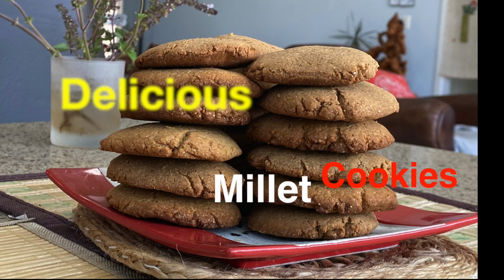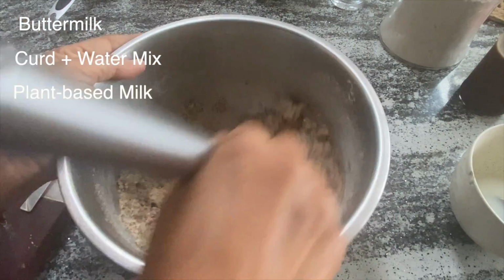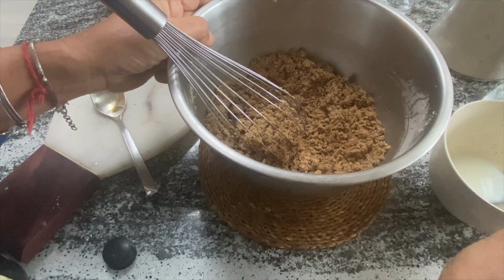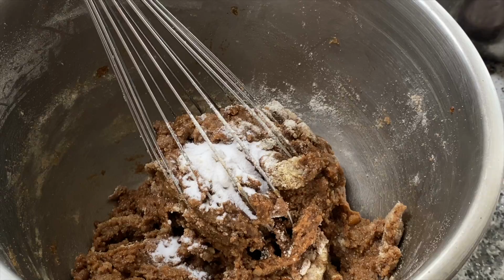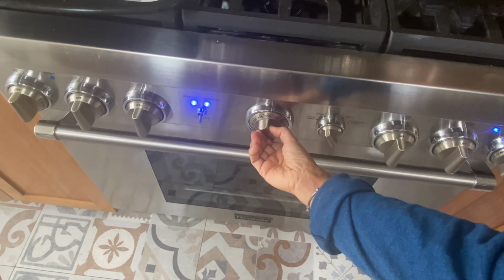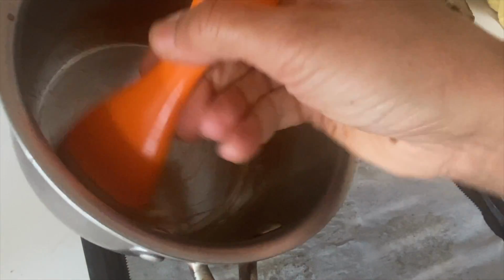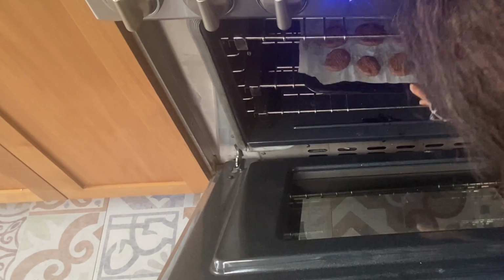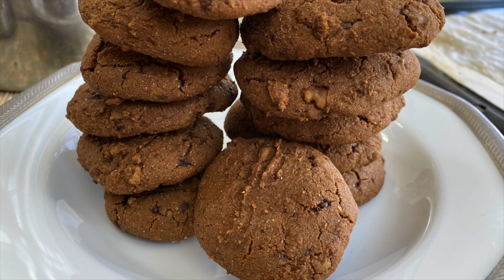Millet Cookies for Health & Pleasure